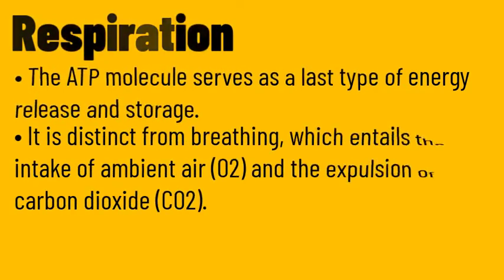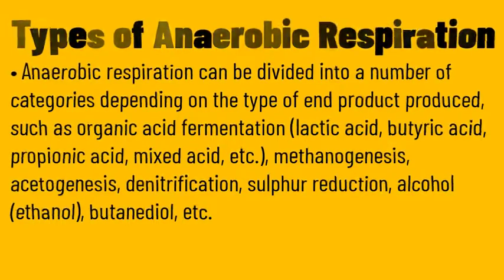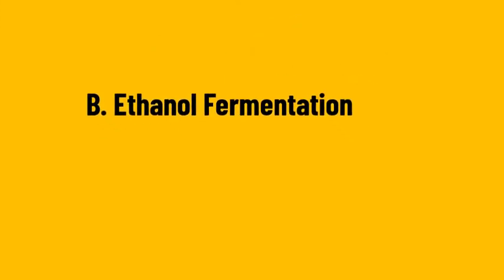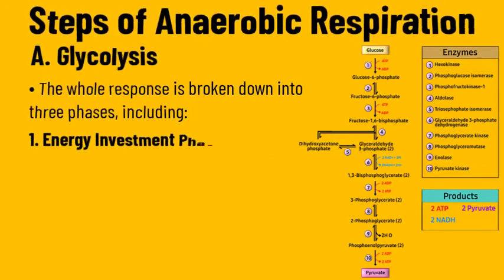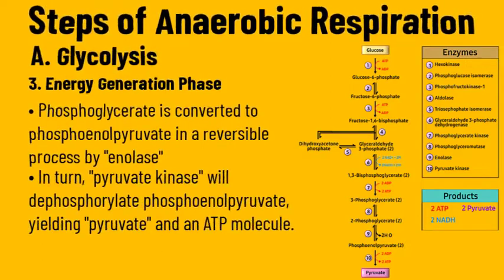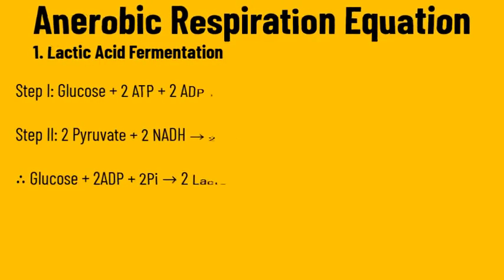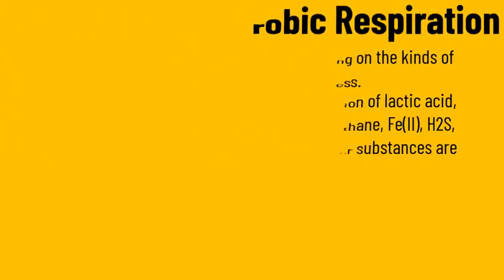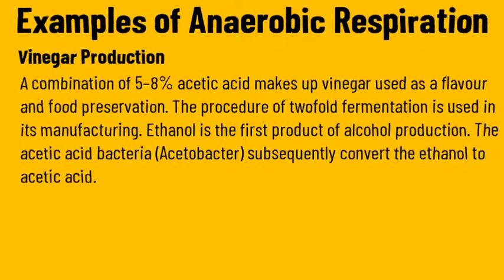Biochemistry Lectures | Anaerobic Respiration - Definition, Types, Steps, Equation, Products, Uses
InformationBoxTicket Lifestyles
Content:
- What is Anaerobic Respiration?
- Types of Anaerobic Respiration
A. Lactic Acid Fermentation
B. Ethanol Fermentation
-Steps of Anaerobic Respiration
A. Glycolysis
B. Fermentation
-Anaerobic Respiration Equation
1. Lactic Acid Fermentation
2. Ethanol Fermentation
- Products of Anaerobic Respiration
- Application of Anaerobic Respiration
- Examples of Anaerobic Respiration
1. Alcoholic Beverage Production
2. Biogas Production
3. Production of Swiss Cheese
4. Vinegar Production
5. Nitrate Reduction in Nitrogen Cycle